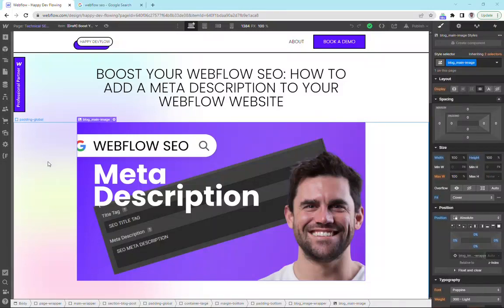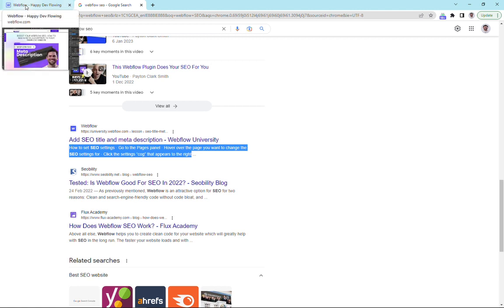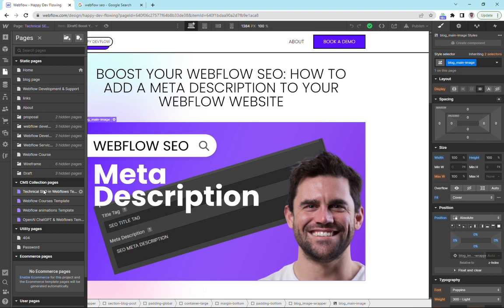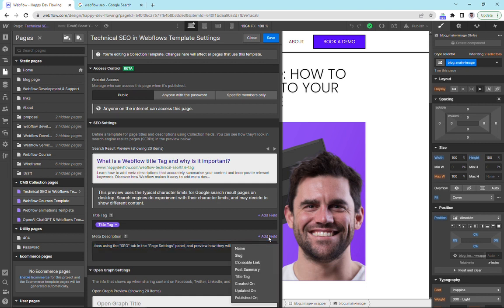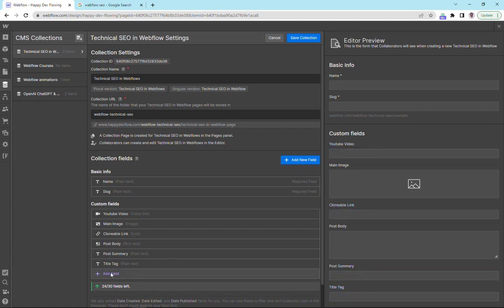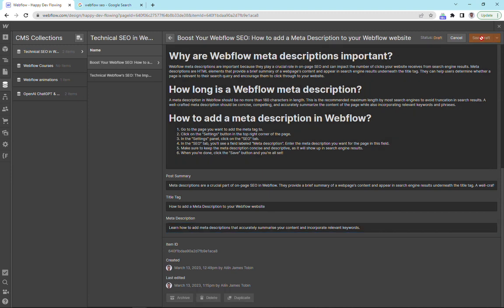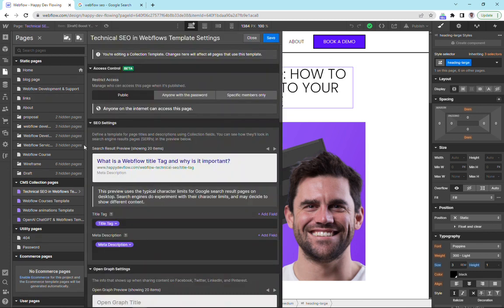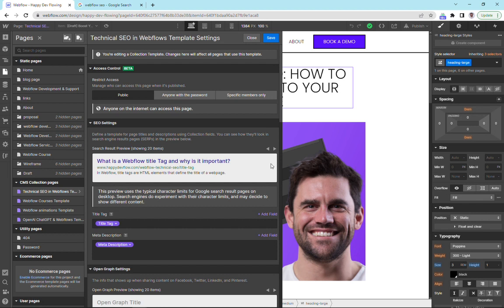Webflow Tutorial Technical SEO: Meta Descriptions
Learn how to add meta descriptions  to your Webfow website that accurately summarize your content and incorporate relevant keywords. Discover how Webflow makes it easy to add meta descriptions using the "SEO" tab in the "Page Settings" panel, and preview how they will appear in search results